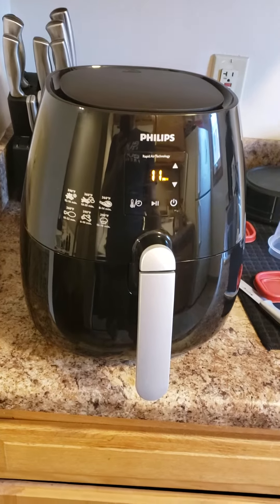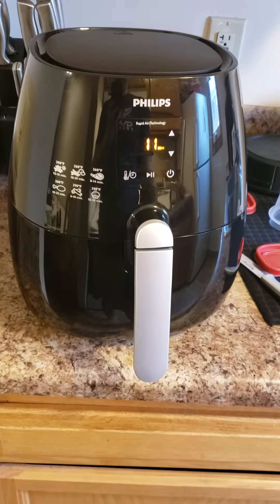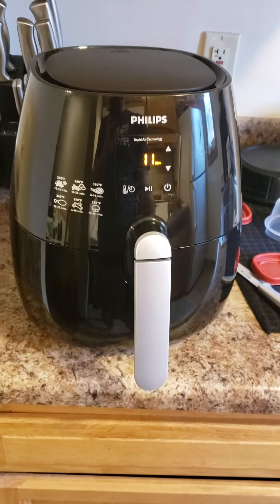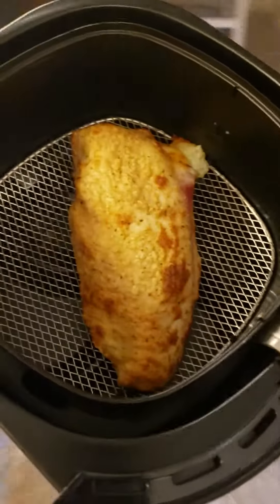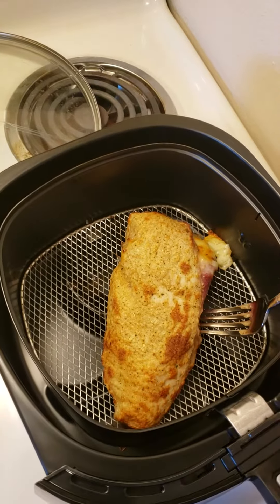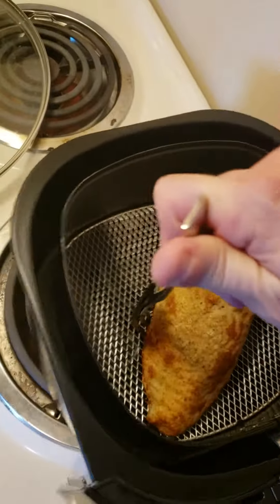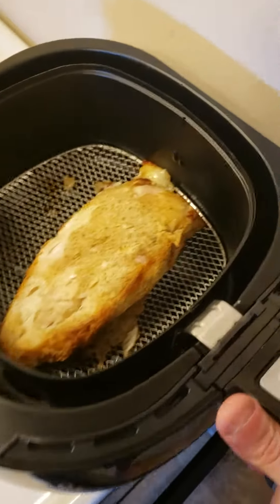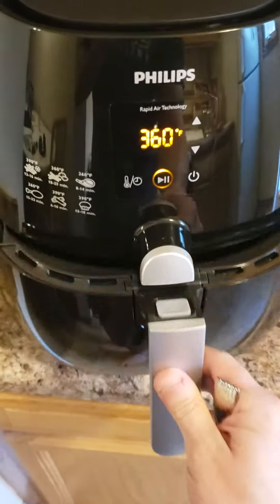Cordon Bleu in philips air fryer pt 3 of 4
Got an air fryer for my work apartment, trying to save a few bucks by not going out for every meal.  I vacuum bagged some chicken cordon bleus.  This is the first meal cooked in the air fryer.  The chicken turned out juicy and awesome, especially with a lil franks red hot sauce on it.